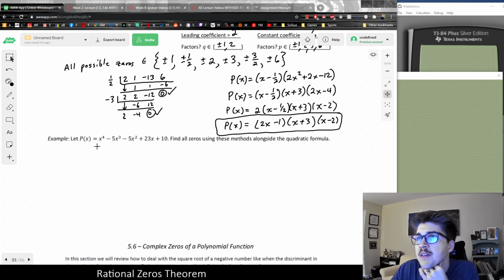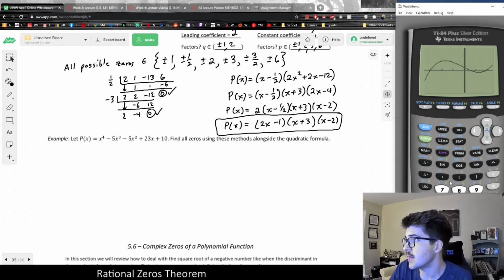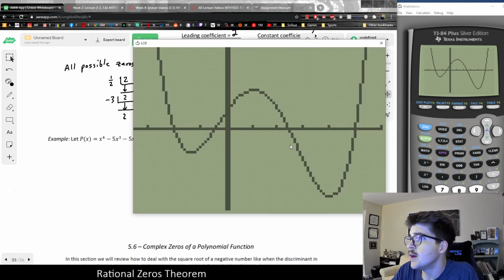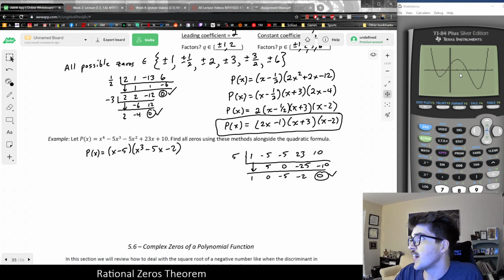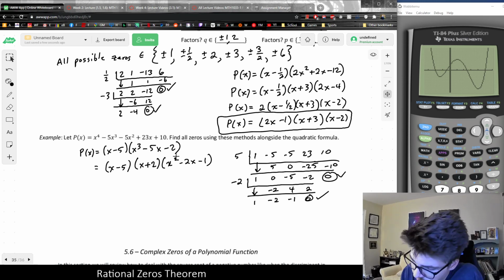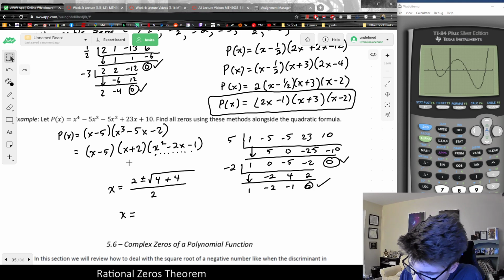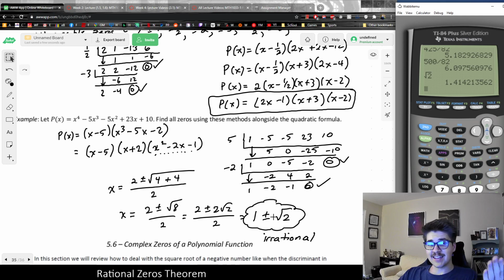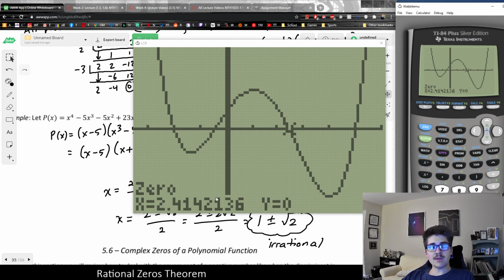Factoring a Polynomial with Irrational Zeros